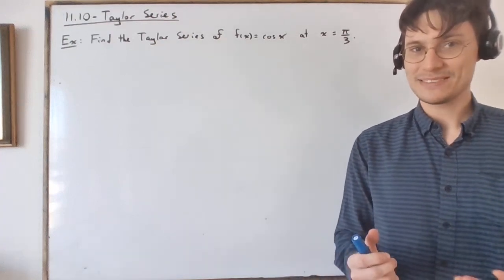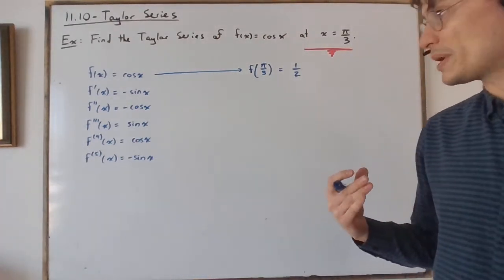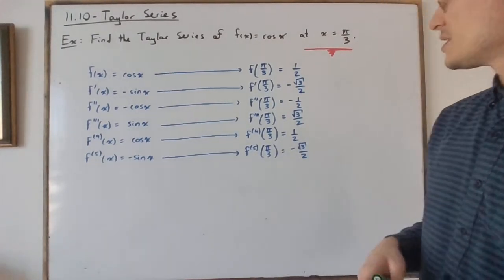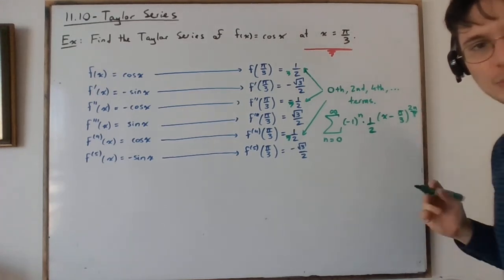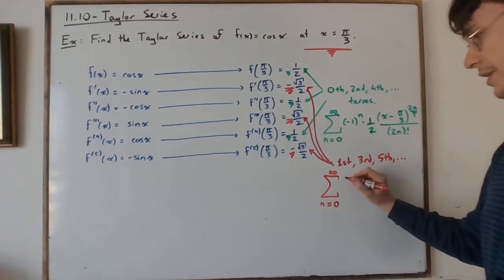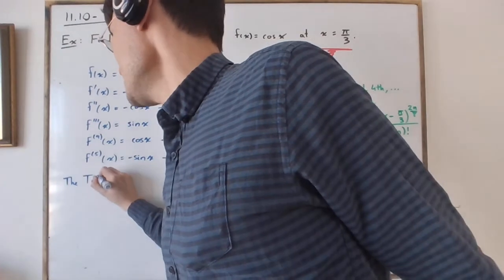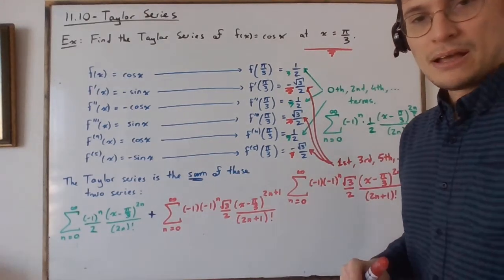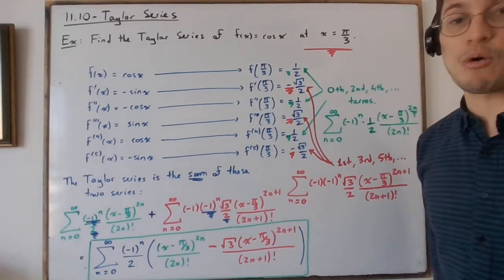Calculus 1 - 11.10 - Taylor Series Example